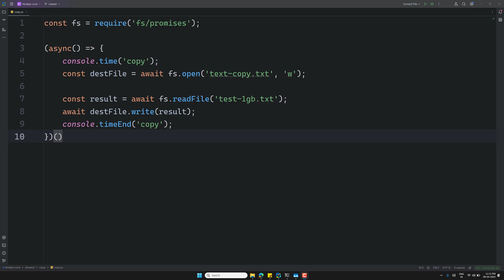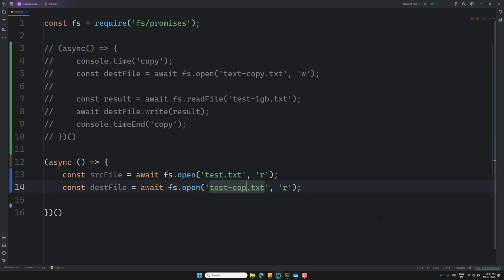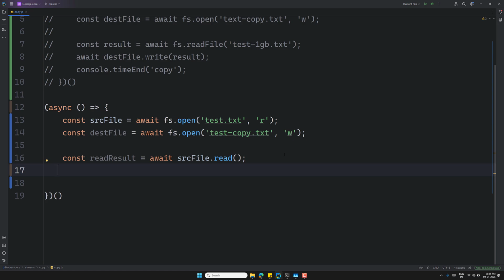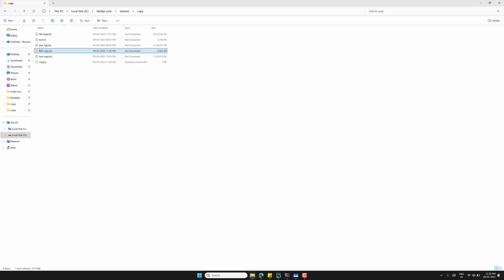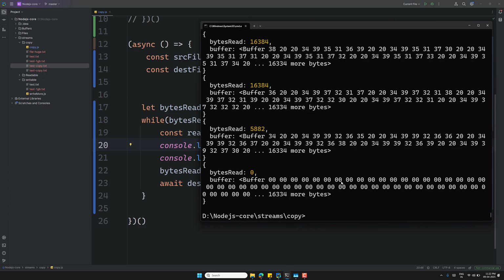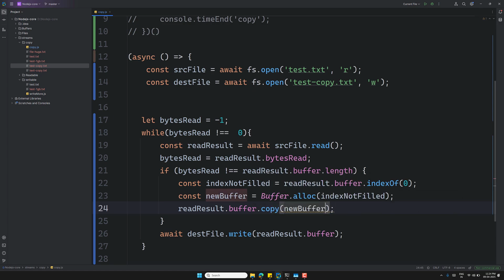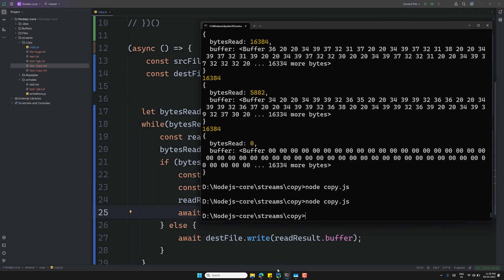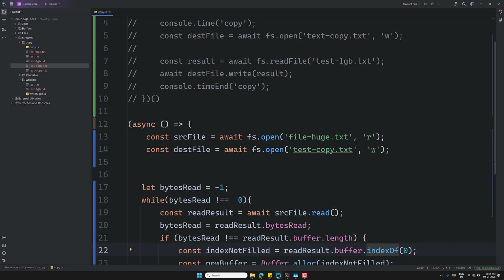27. Build a Custom Stream in Node.js Without Using Streams! 🔥 Efficient File Copy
In this video, we’ll build a custom file streaming solution in Node.js — without using the built-in stream module!
We’ll walk step-by-step through reading and writing large files in chunks, optimizing for memory usage, and eliminating null characters (\x00) that can sneak into the final output.

📁 You'll learn how to:

Open source and destination files manually

Read files in 16KB chunks

Detect and remove trailing zeros from the final buffer

Handle large files (1GB, 10GB+) with minimal memory usage

Benchmark file copy speed and memory footprint

💡 Perfect for Node.js developers who want to understand how streams work under the hood and build a deeper intuition about backpressure, buffers, and manual streaming.

Don’t miss the next video where we’ll compare this with real Node.js streams and pipe()!